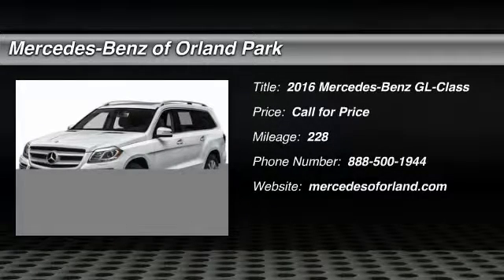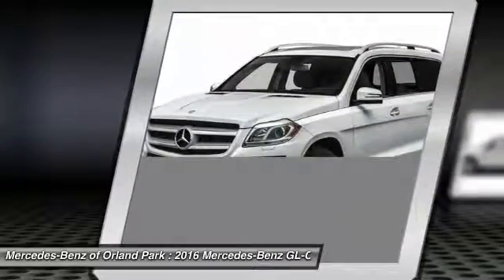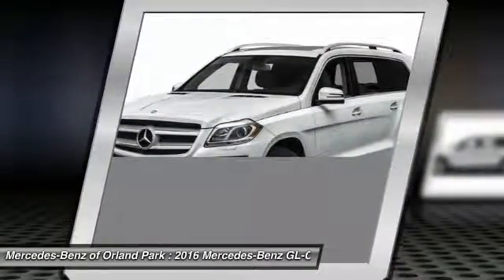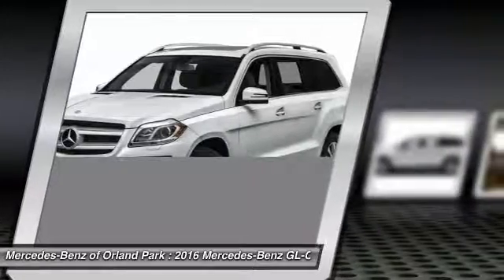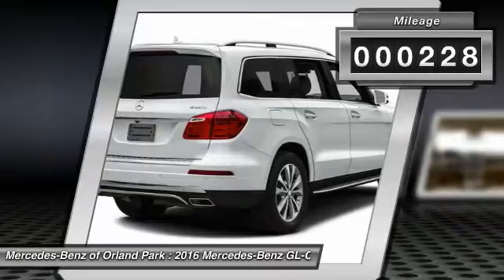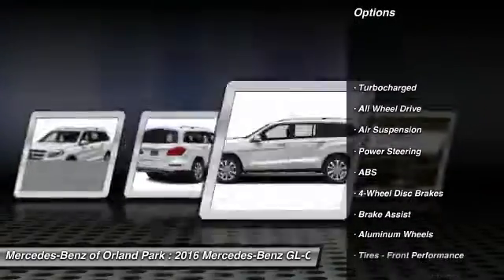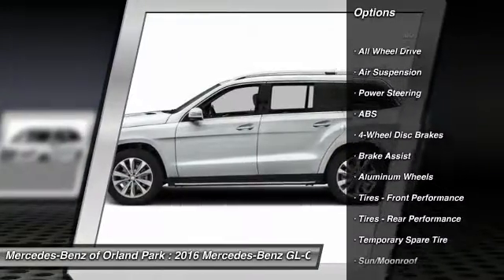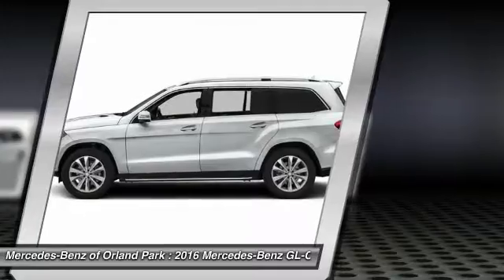2016 Mercedes-Benz GL-Class Orland Park IL M4496X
2016 Mercedes-Benz GL-Class GL450

8430 W. 159th Street

** UNLIMITED MILES CERTIFIED WARRANTY. Driver & Passenger Memory Package (10-Way Power Driver's Seat and 10-Way Power Passenger Seat), Lane Keeping Assist Package (Blind Spot Assist and Lane Keeping Assist), Lane Tracking Package, Lighting Package (Adaptive Highbeam Assist and Bi-Xenon Headlamps w/Active Curve Illumination), Mirror Package (Auto-Dimming Driver Side & Rear View Mirrors and Power Folding Mirrors), Parking Assist Package, Parking Assist Package (P44) (PARKTRONIC w/Active Parking Assist and Surround View System), Premium I Package (Heated & Cooled Cup Holders, iPod/MP3 Media Interface Cable, KEYLESS-GO®, Multi-Color Interior Ambient Lighting, Navigation Updates For 3 Years, Power Tilt/Telescoping Steering Column, Radio: COMAND&reg;® System w/Navigation, and SIRIUS XM Radio), and Navigation System. If you've been aching for the perfect 2016 Mercedes-Benz GL-Class, well stop your search right here. This is the perfect SUV that is sure to fit your needs. This great Mercedes-Benz is one of the most sought after used vehicles on the market because it NEVER lets owners down.